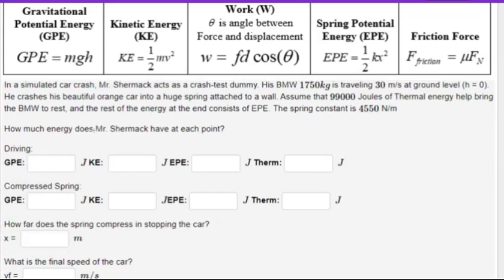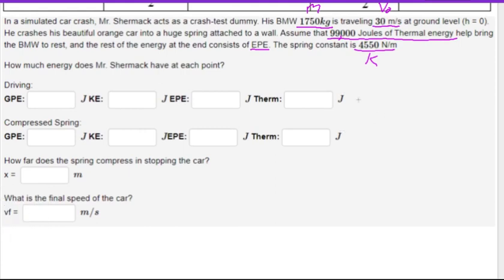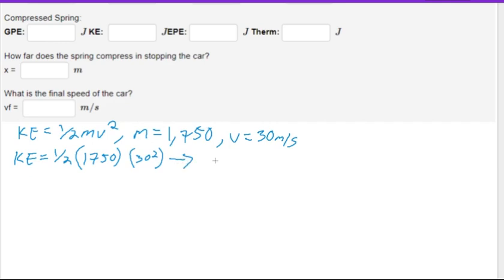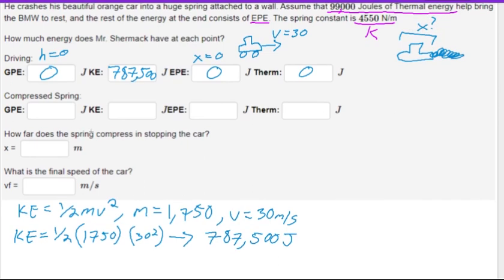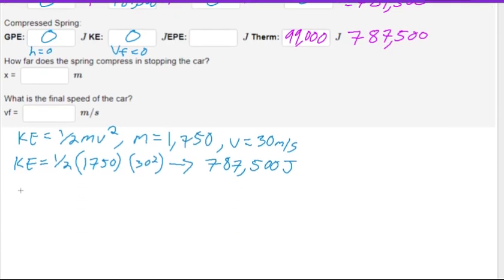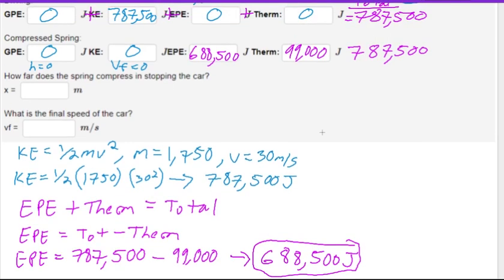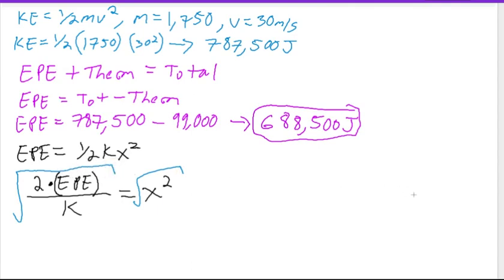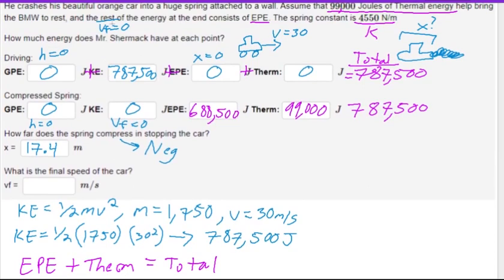Webwork Spring Car